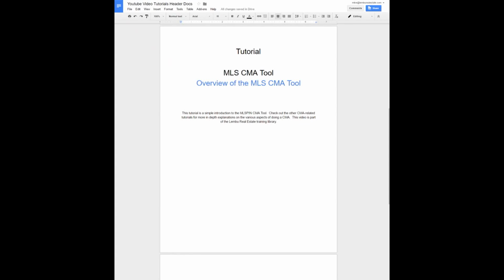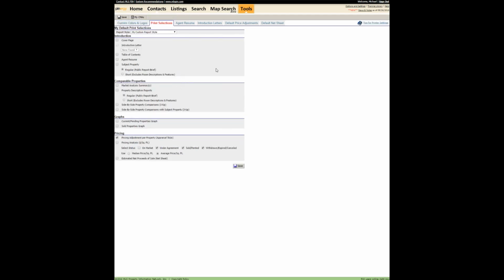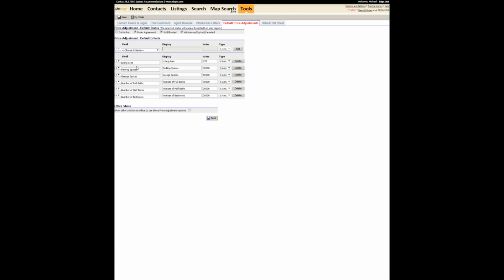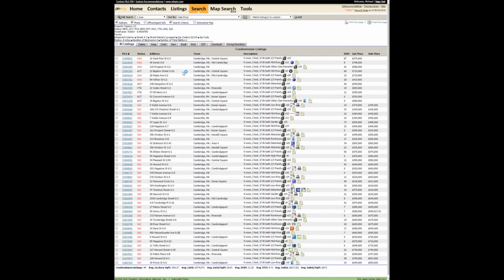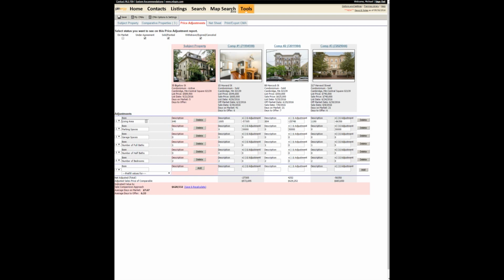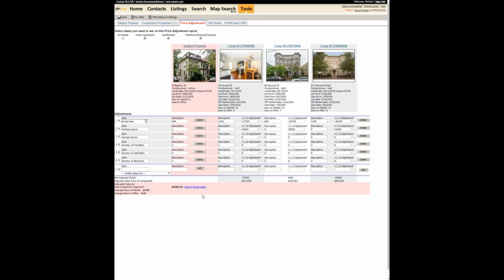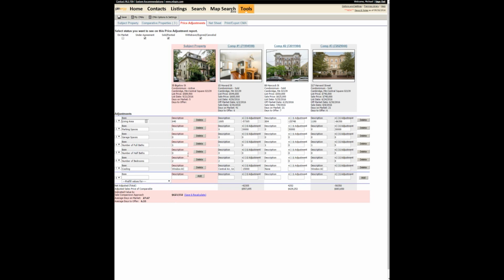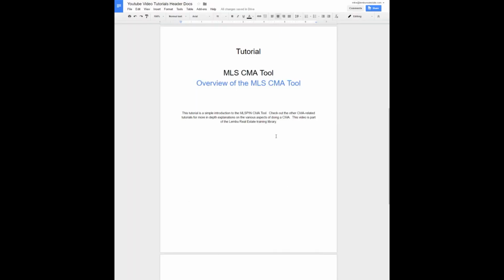Tutorial: An overview of the MLS CMA Tool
This tutorial goes through an overview of the CMA Tool in MLSPIN.  This video is part of the Lembu Real Estate training library.